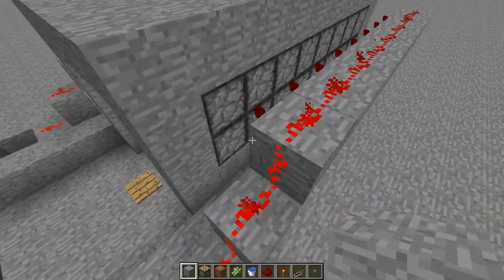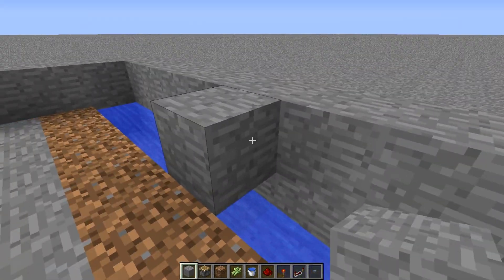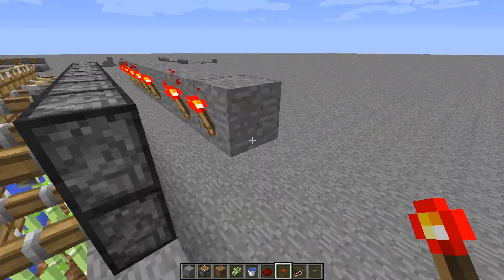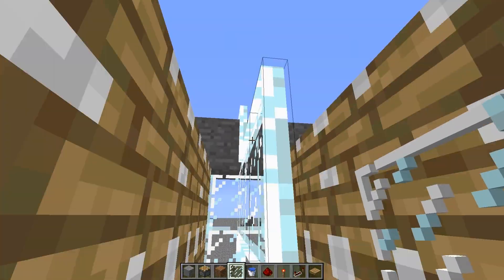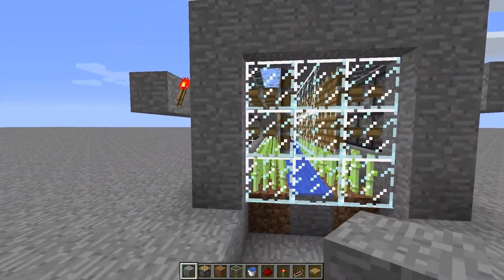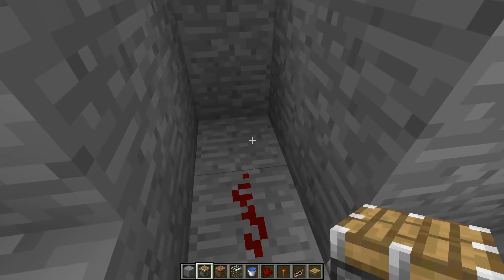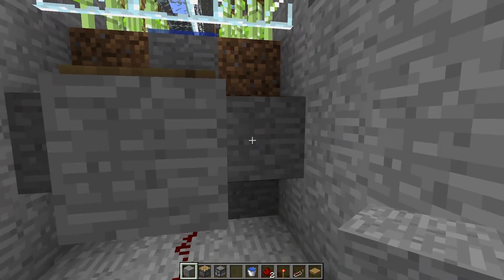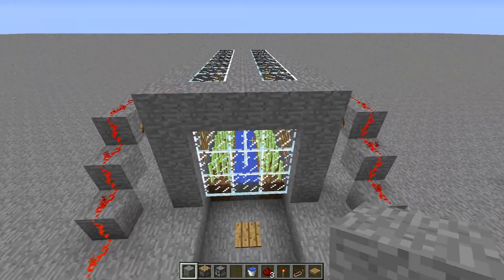Fully Automatic Reed/Cane Farm (with dispenser clock)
After having experimented for quite some time, I finally came up with this extremely efficient design. In this video I give a tutorial on how to build your own, uniquely designed, fully automatic reed farm which I showcase in the first part of the video.

Dispenser clocks are new idea/concept which I have yet to see implemented elsewhere. If you wish to use them, a link back to this video would be nice :)
Edit: Since saying this, I have seen them elsewhere.

Materials Required:
* 2 Pressure Plates (1 Wooden)
* 18 Redstone Torches
* 3 Repeaters
* 32 Pistons
* 1 Dispenser + (junk items)
* Glass Panes/Iron Bars
* 16 Dirt
* Cane/Reeds
* 3 Water

You are welcome to use and modify the design; just remember, if someone asks where you got the design from, thtredstonegui is your answer!